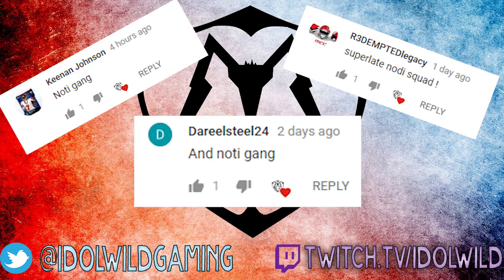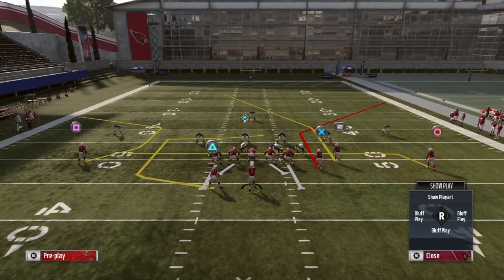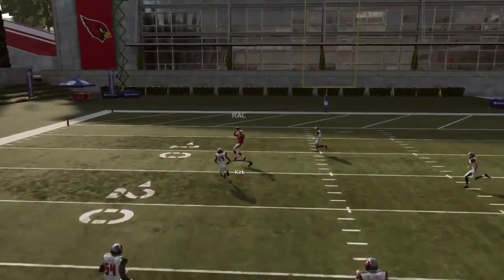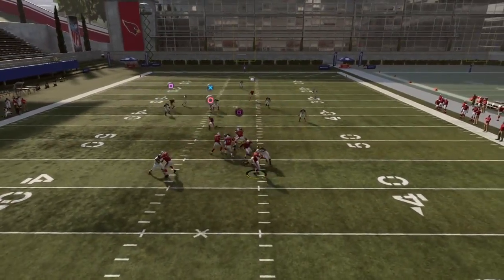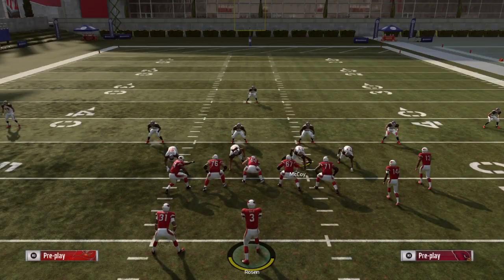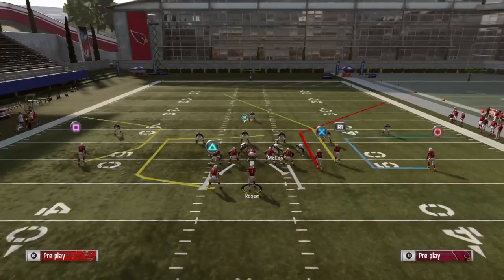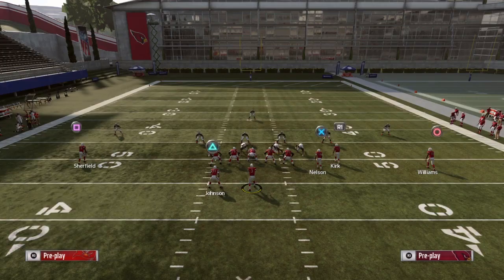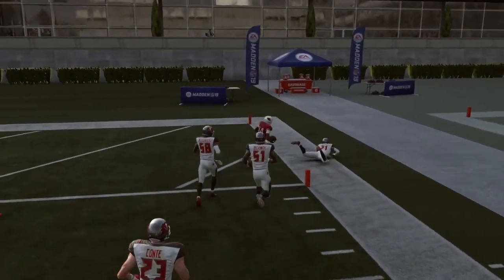DOMINATE Cover 3 with this Madden 19 Passing Play!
We're back with more heat from the Arizona Cardinals playbook. We're looking at one of the best passing plays to beat cover 3 in madden 19.  We can use it for a one play touchdown or we can use it to gain big yards. I think it's one of best passing plays in madden 19 because it can attack both sides of cover 3.